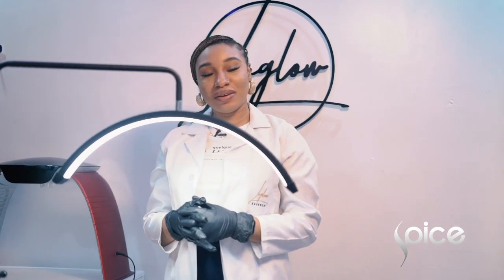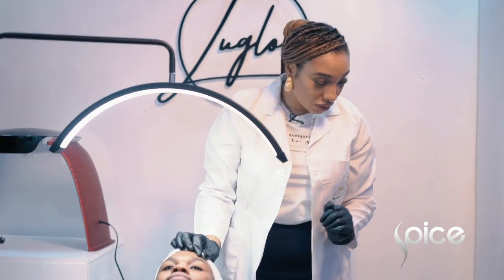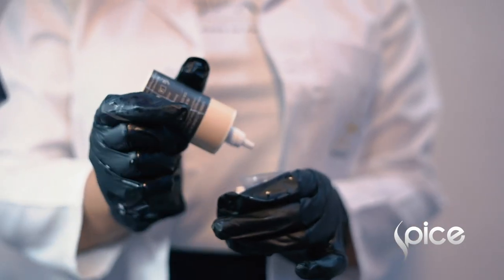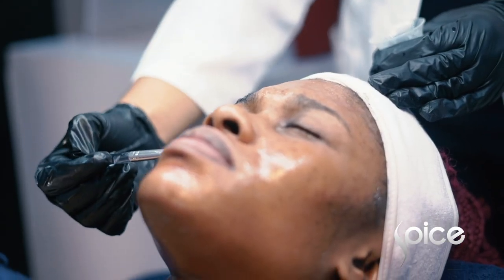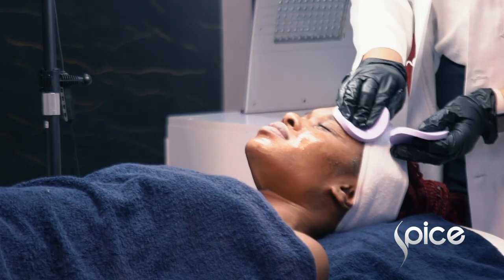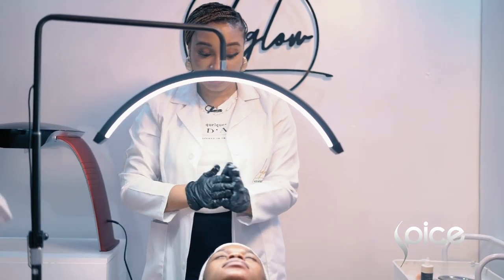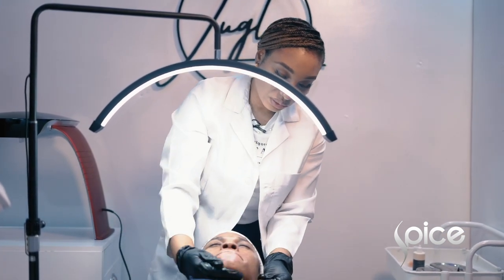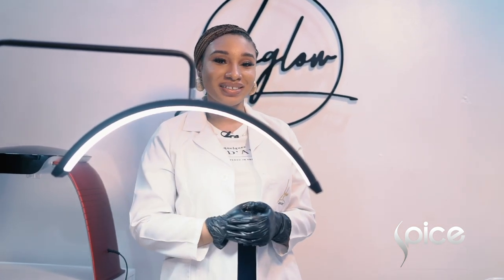Unlocking Radiant Skin: Your Guide to the Chemical Peel Procedure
Want even more?

→ follow SPICE TV AFRICA! ←